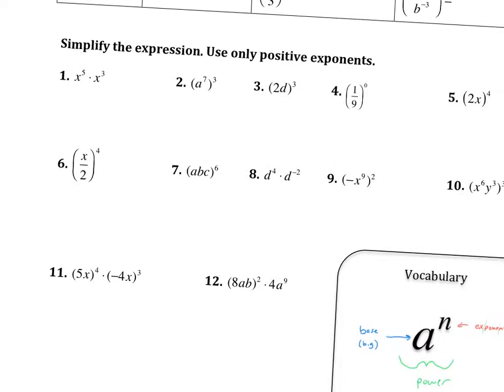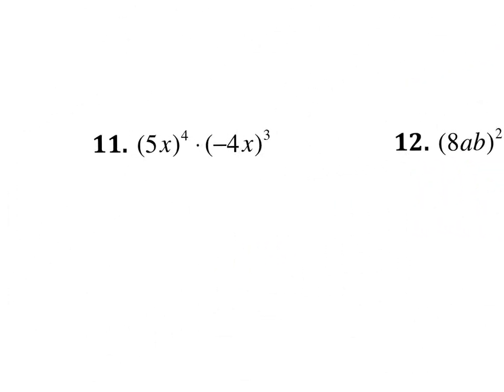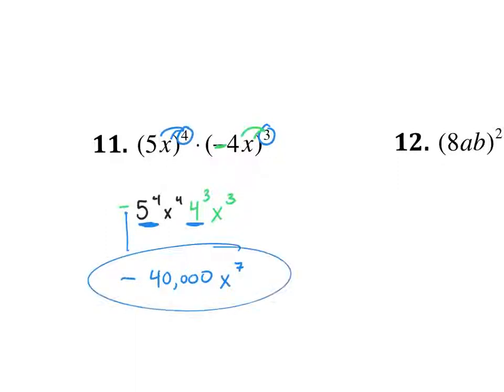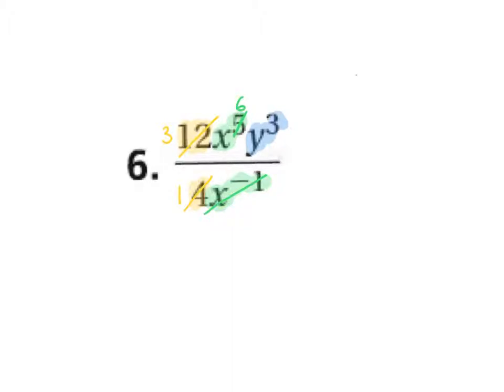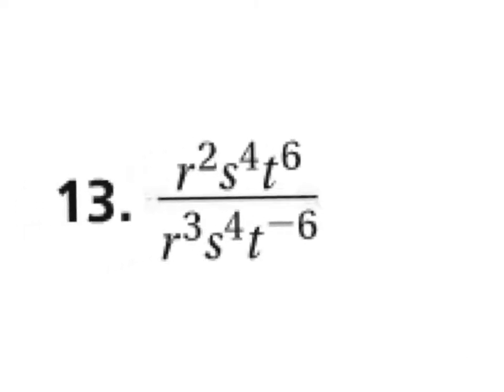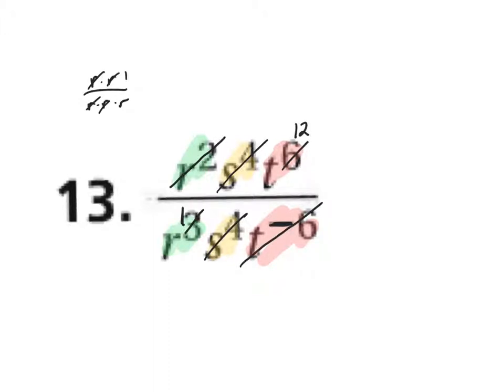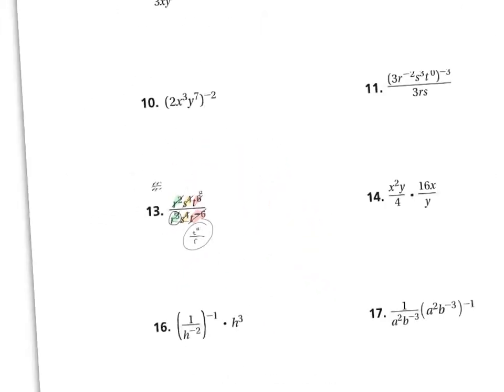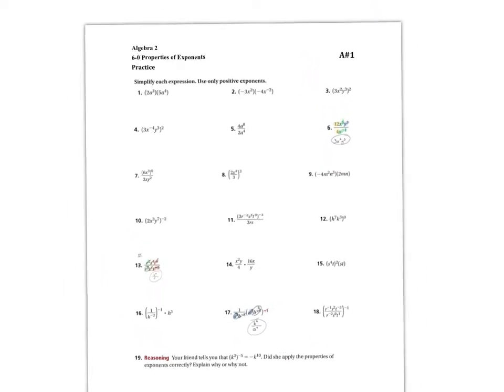Algebra 1 6-0 Sample Problems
This quick video shows a few problems using the properties of exponents.